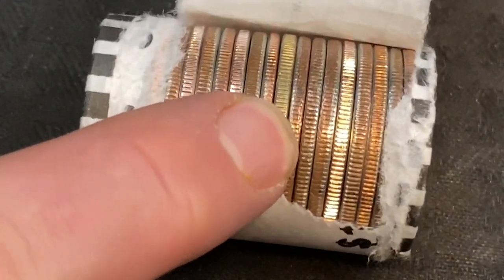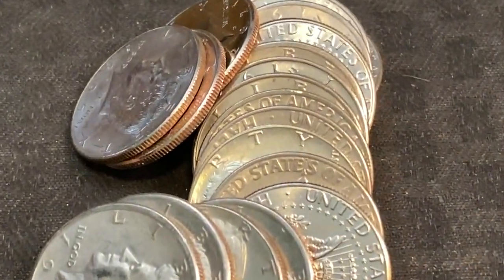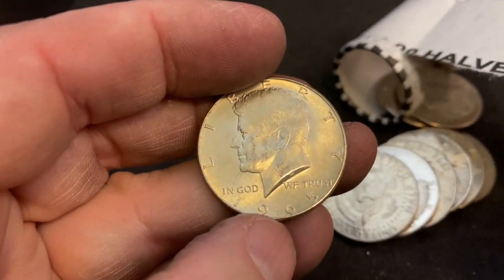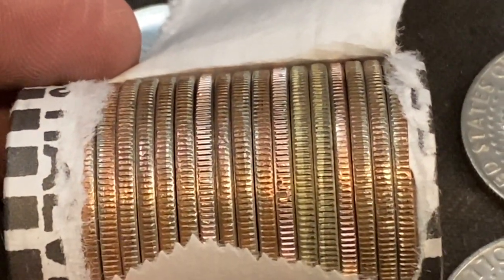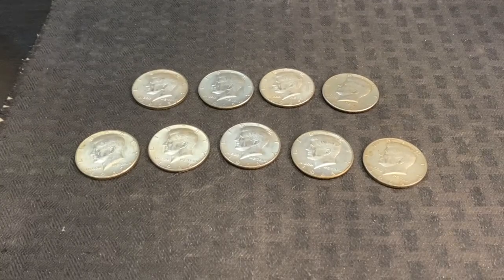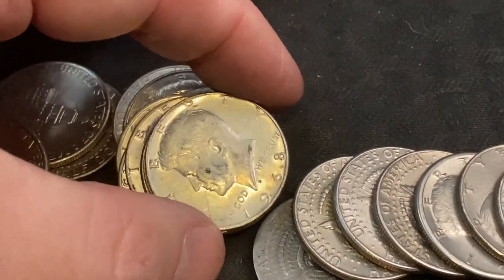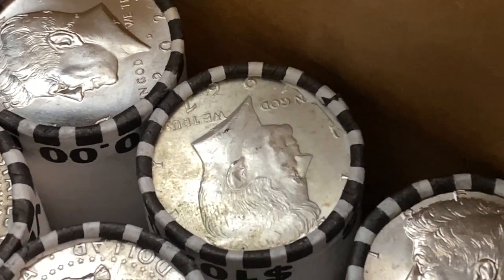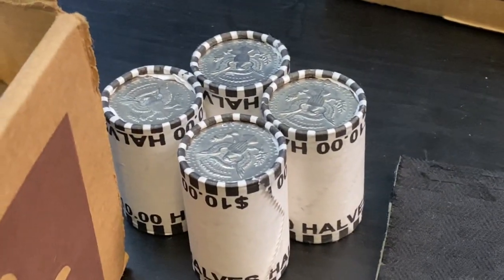Back 2 Back Silvers! More Great Bank Boxes!